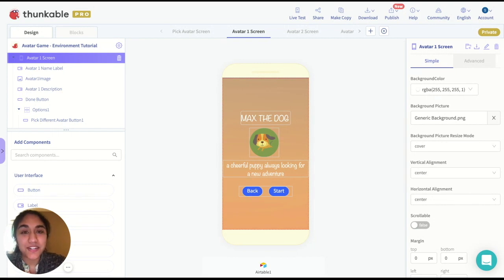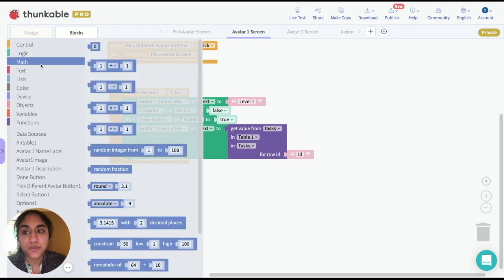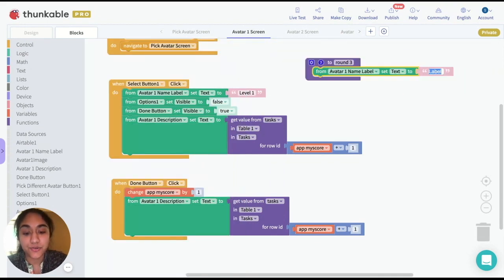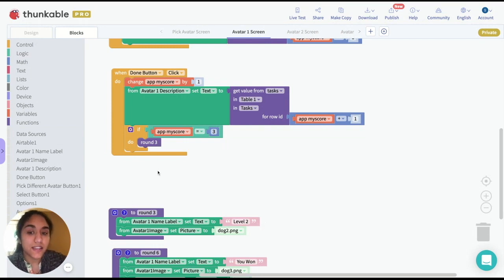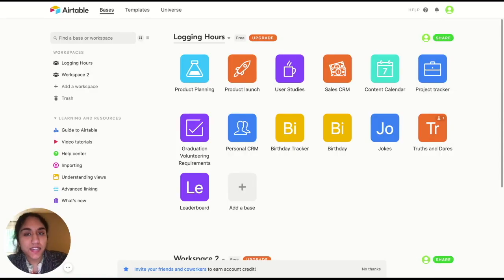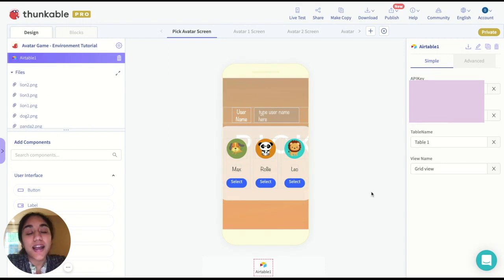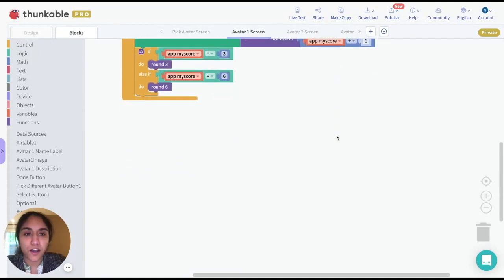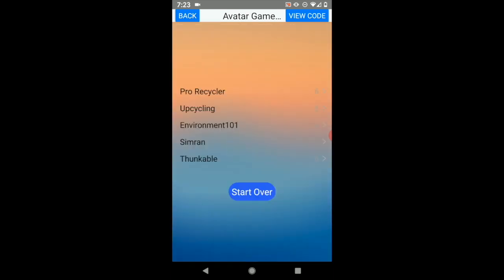How to make an app with Avatars [Environment Game App] - Part 5 [Snap to Place]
In this tutorial, learn how to build an environment game app that allows you to pick an Avatar and work with two types of databases!